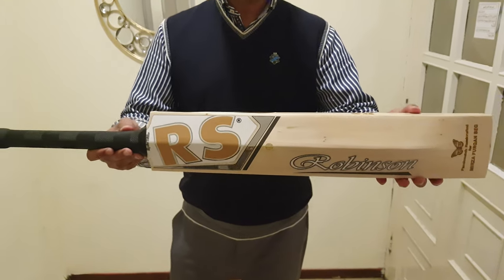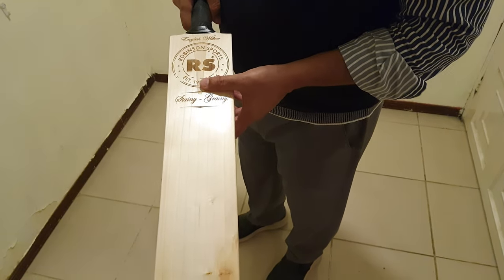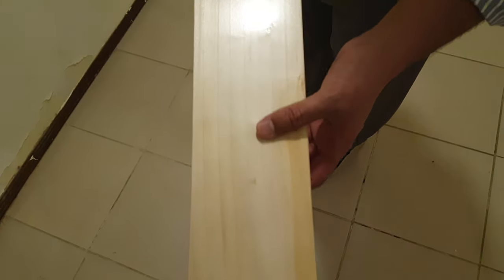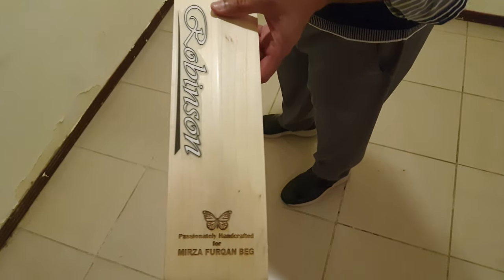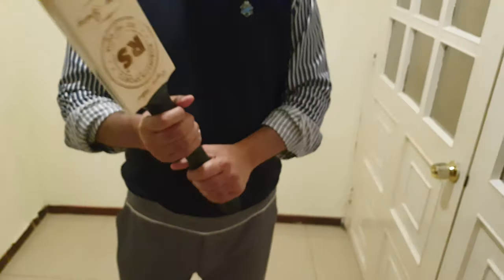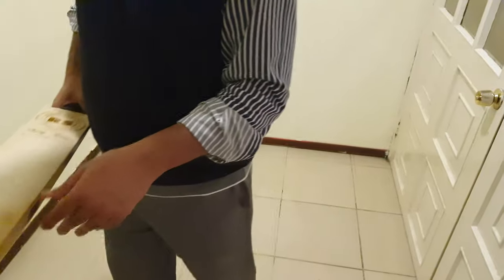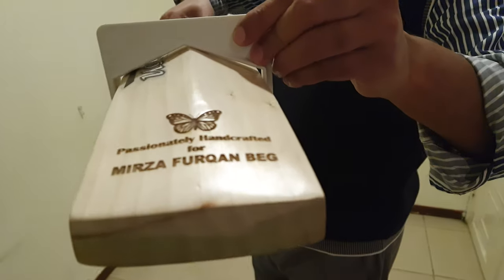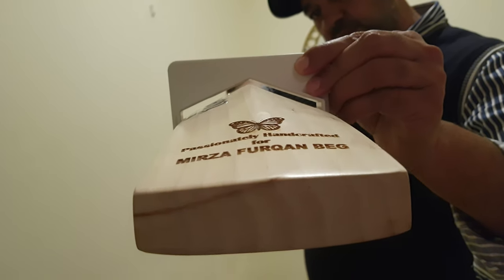RS Butterfly grade English Willow Cricket Bat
Robinson Sports English Willow Butterfly grade.
Beautiful straight grains.
Pin knot mark.
Customise Bat.
Laser Engraved.